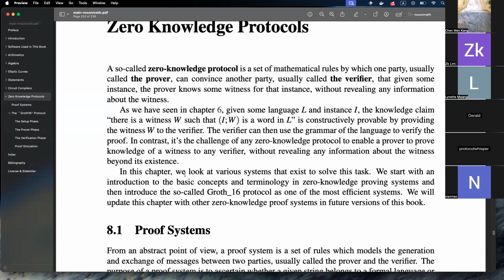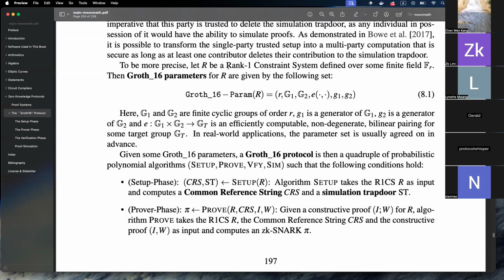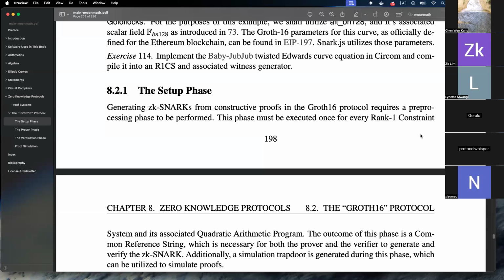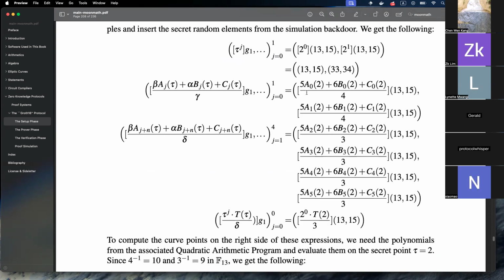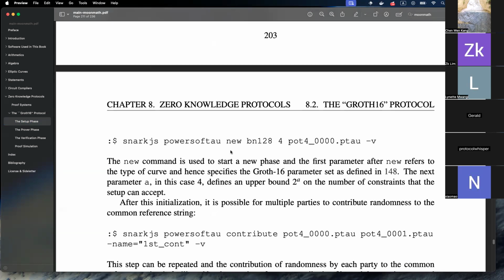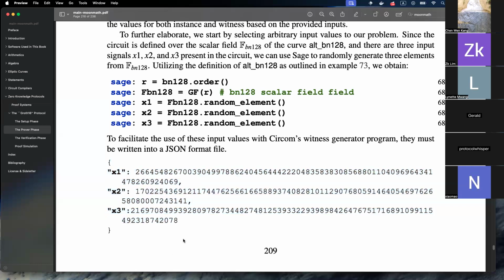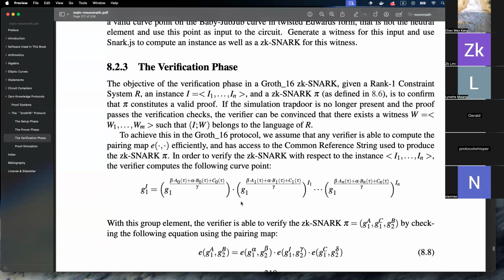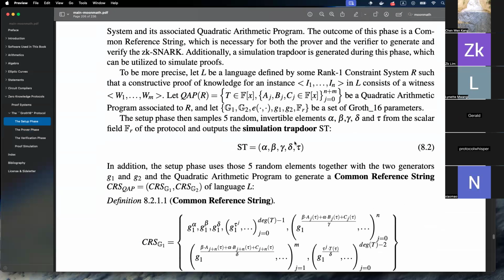ProgCrypto (ZK) Study Group 2025 — The Moonmath Manual to ZK-Snarks: Chapter 8 ZK Proofs